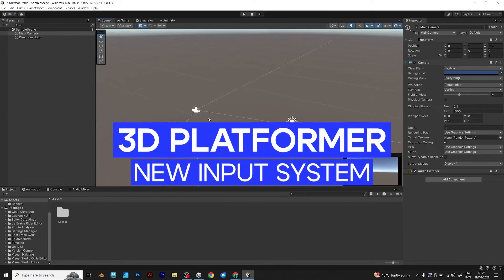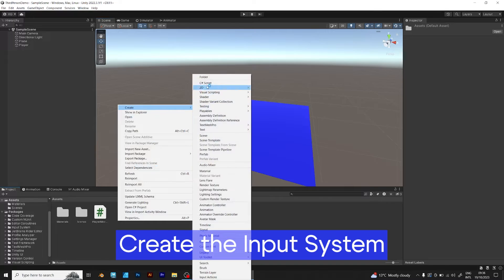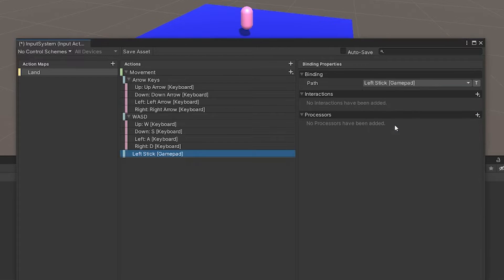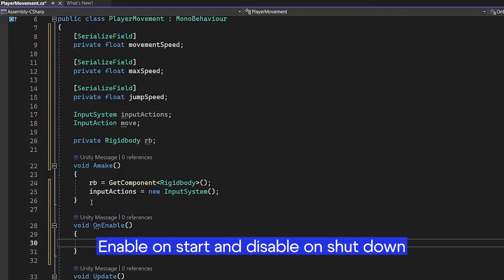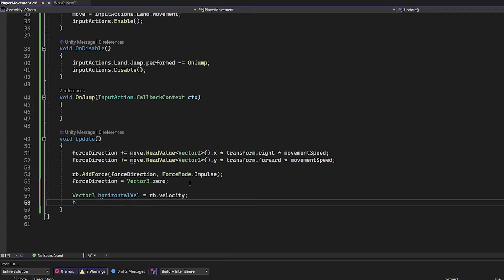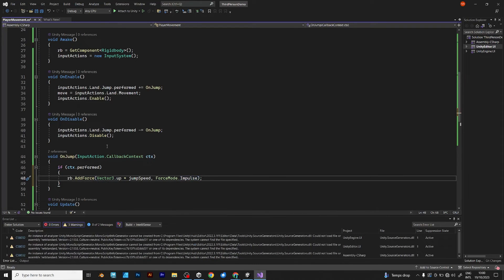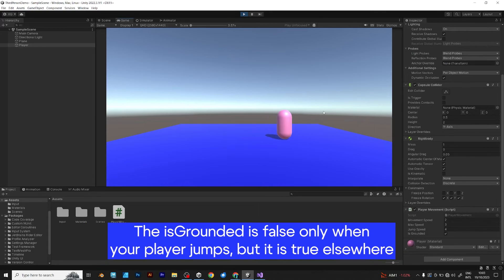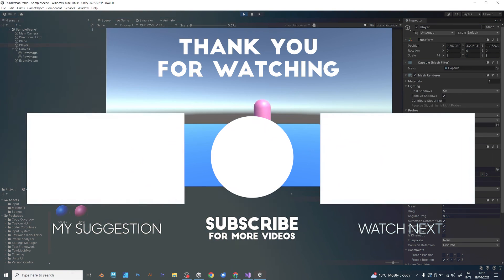3D Platformer in Unity - NEW INPUT System Tutorial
In this video, you will learn how to implement the new input system in Unity, as well as the mobile controls in your Unity project. This time, you will be configuring a 3D project, which is slightly different in terms of settings for the new input system. This video is the continuation of the 3D platformer tutorial series, which was paused in April this year.

The New Input System is very practical and you can implement it easily. In this video, you can add controls that are for moving your player in all directions and there is also a part that describes the mobile input. Other differences are in the script, it doesn't have the same script as 2D platformer, the key differences are in the implementation of the movement directions.

The first thing you need to do is to open Package Manager and install the Input System. Then you should make a system of Input Actions that will be powering your project with some specific controls. Next, you have to go to the PlayerMovement script and implement the InputSystem into the void Awake, which is called before void Start and Update.

The script used in this video describes what exactly is required for making the New Input System work properly. It's a very simple Unity tutorial that can be useful for beginners.

Make sure to add the Canvas element because it contains all important layouts and assets that allow you to add the UI elements in your project. The UI elements need to have an OnScreen Button action that is defined with arrow keys (movement) or spacebar (jumping). These buttons are for navigation on mobile devices. I will also make a video with Android remote display that will easily demonstrate the input system feature.

Lastly, I will make more game development tutorials and other content related to game industry. These videos will help beginner game developers become better and make amazing games.